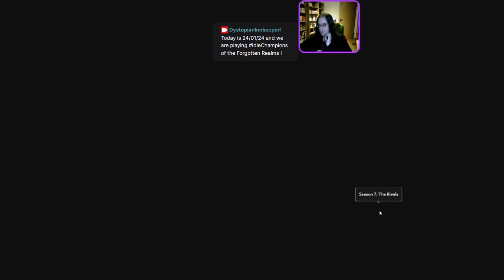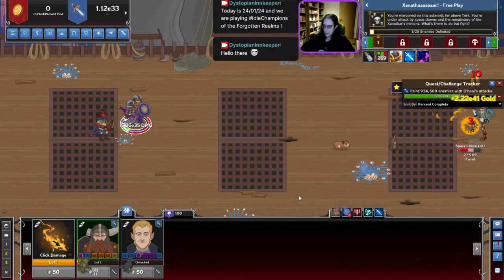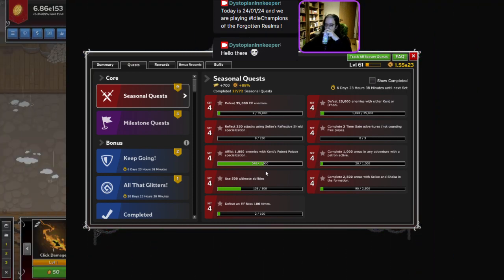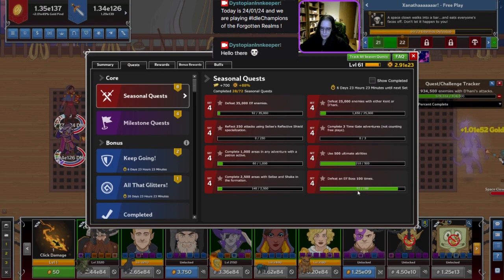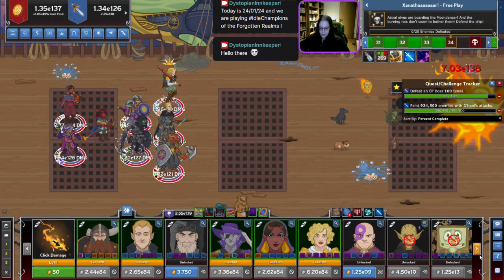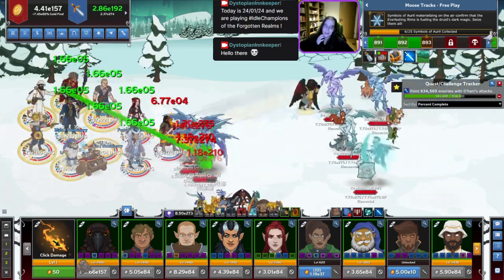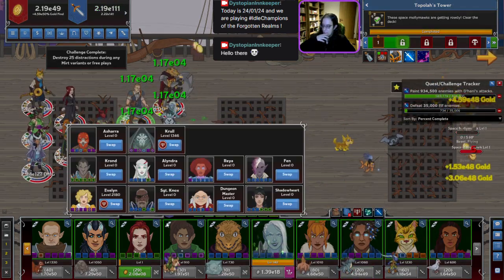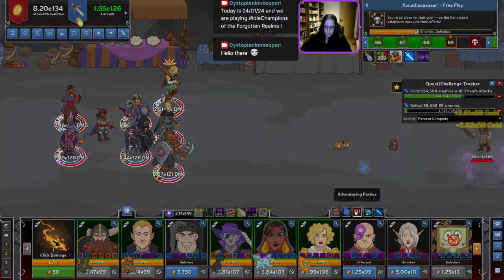24/01/24 - The Dystopian Innkeeper is playing Idle Champions of the Forgotten Realms – scriptless!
The Dystopian Innkeeper is playing Idle Champions of the Forgotten Realms – scriptless!
Checking out the new Seasonal Quests for Season 7: The Rivals (of Waterdeep)